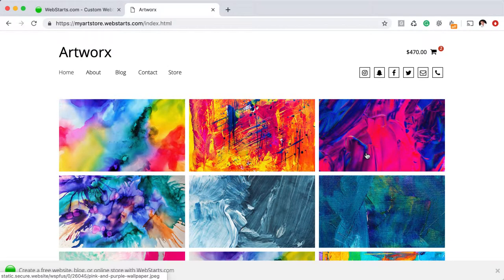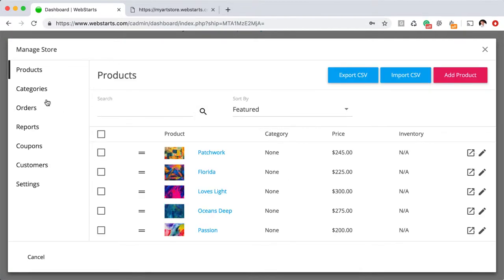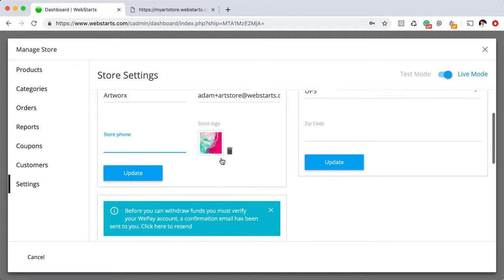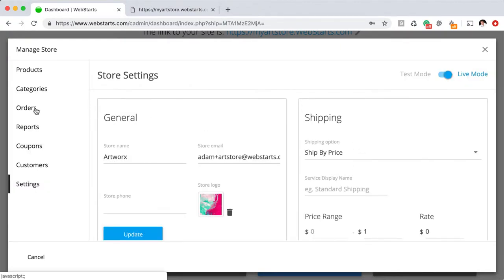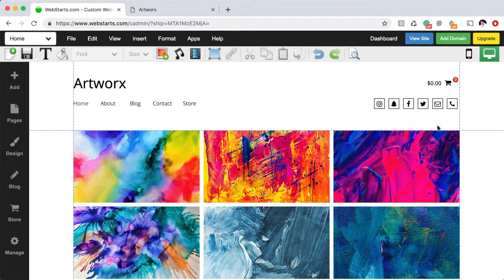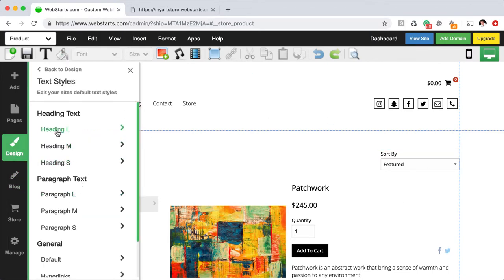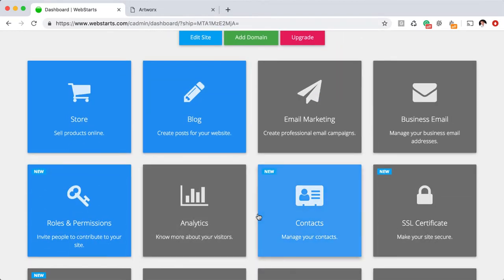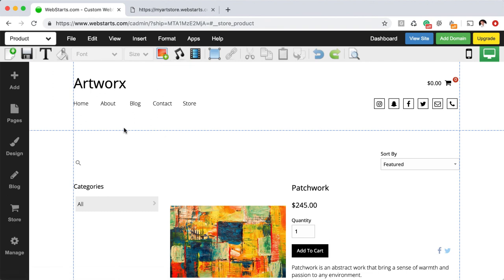How To Sell Artwork Online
This video shows you how to make a store that sells artwork online. It shows you how to style things, as well as how to practically set things up in the WebStarts Online Store. That way you can get to what's important, which is selling your custom one of a kind masterpiece.

Internet
illustrations
photographs